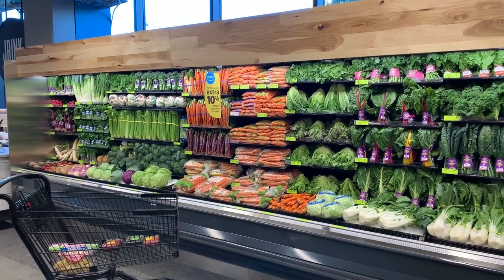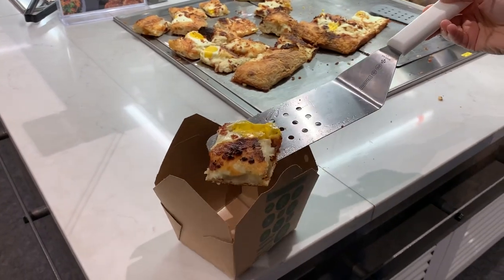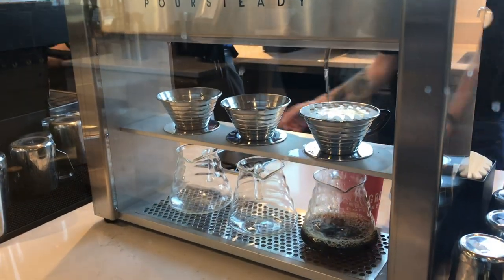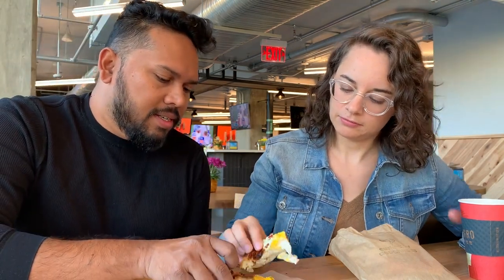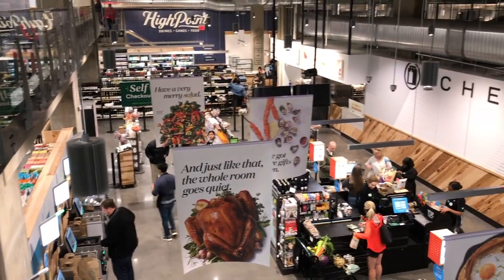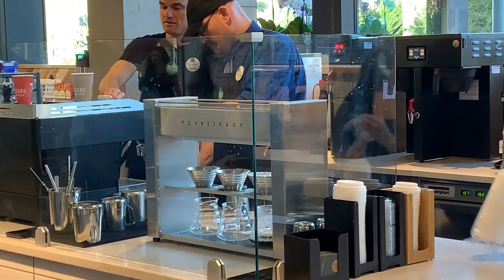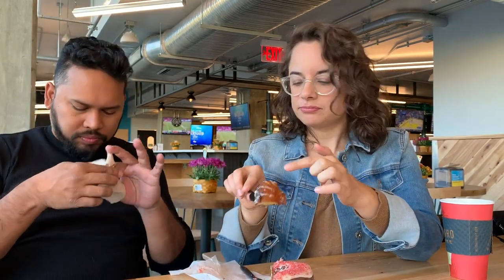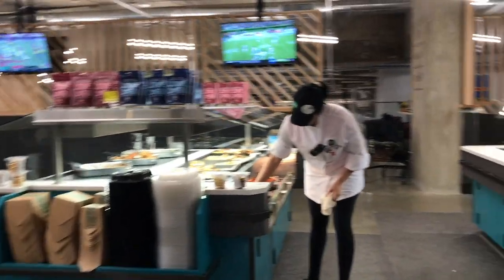Biggest Whole Foods - Tysons Corner, VA (Washington DC metro area)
We loved visiting the brand new, largest Whole Foods on the East Coast! They had several local restaurants including a ramen bar, a tandoori grill, and a doughnut shop. Not to mention the bar and arcade upstairs. Lots of gluten-free, vegan, and allergen-friendly options! There were many, fun and amazing amenities and we highly recommend a visit!

We visited on 11/2/19 & 11/3/19 & tried:
- A Poursteady pour over with the Ethiopian single-origin
- A slice of breakfast pizza with bacon, egg, and cheese
- A strawberry sourdough Curiosity Doughnut

Three Yays:
- The coffee was great, huge step up from the typical Whole Foods coffee. The auto pour-over machine was really fun to watch! Reasonably priced.
- Curiosity Doughnut was fluffy, tangy, and sweet. The deep-fried aspect made it a touch rich first thing in the morning but it was still good!
- The produce area was very spacious, the butcher was well stocked with dry-aged steaks, and the energy was high!

Three Nays:
- Parking was a little confusing at first but when you go to the back of the building it's easily accessed and free.
- The doughnut place did not offer any allergen-friendly options, not sure about the other restaurants.
- It was a brand new store so there wasn't much not to like...